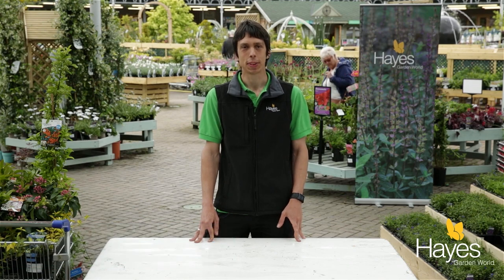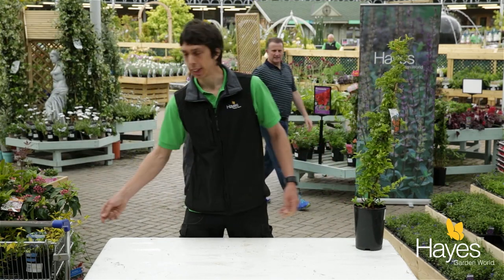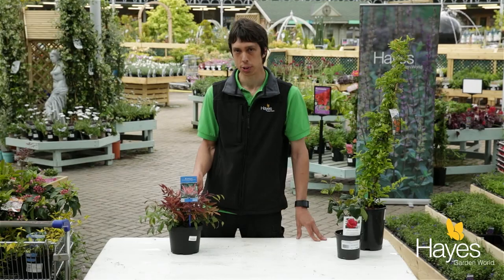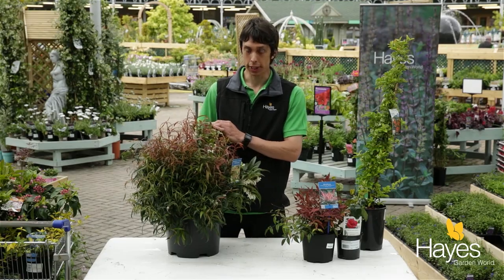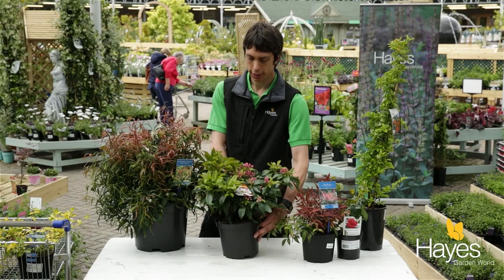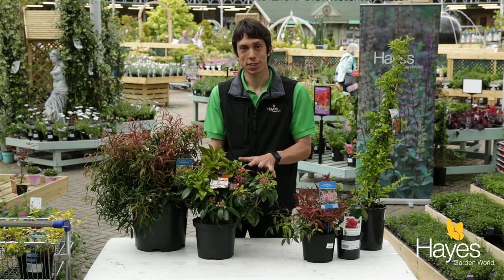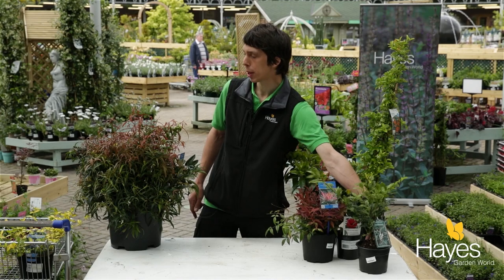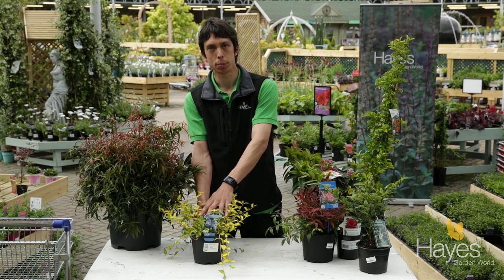Which evergreen shrubs can I plant in the shady part of my garden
Here at Hayes Garden World our most asked questions are about what to plant in certain problem areas. Nearly everyone has a shady area of the garden so this video will give you some idea what to plant in that difficult spot. Unfortunately shady areas don’t tend to allow for a great display of flowers, but you can add interest with variegated or glossy foliage which reflects the light. If your problem corner is in deep shade for most of the day the variegated foliage may lose its variegation, but will regain it when it reaches a bit of sunlight.
We show you a good range of shrubs which will provide interest throughout the year and cover the whole area, from something to grow up a wall to a ground-covering Periwinkle for the front of the border. The Sarcocca is an excellent shrub for shade and produces the most amazing fragrance in winter when there is not much else of interest. It also makes a good alternative to Box for a parterre edging as it can be clipped to maintain its compact shape.
If your shady area is under deciduous trees then you can have a fantastic display of spring flowers, which take full advantage of the light before the tree bursts into leaf and the canopy closes over.

Enhance your garden with furniture, fire pit or barbecue; just click the link to shop the range: